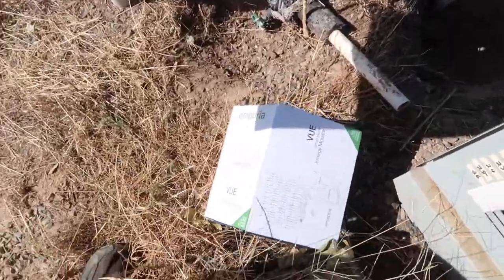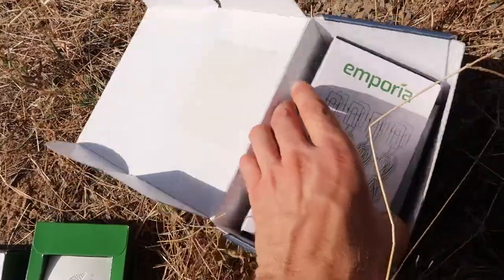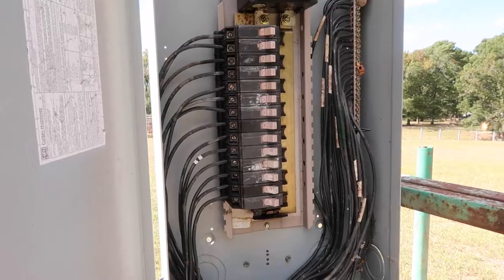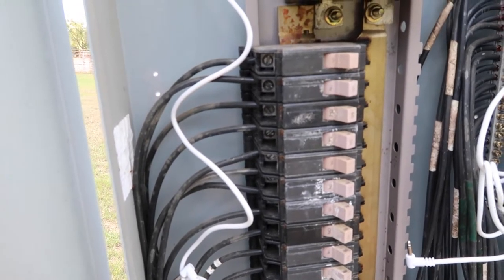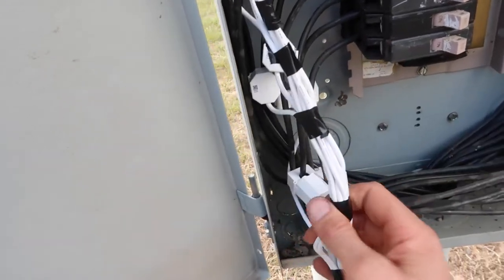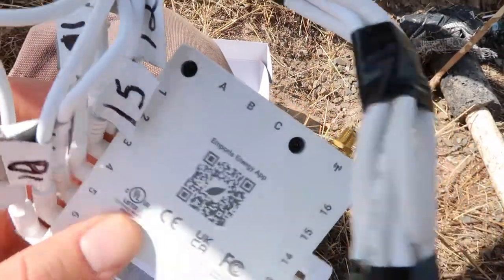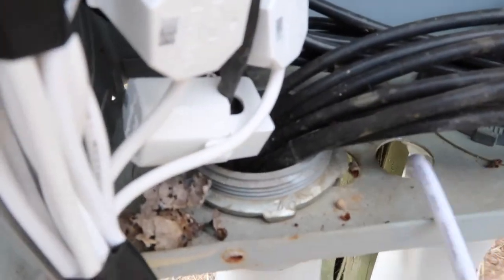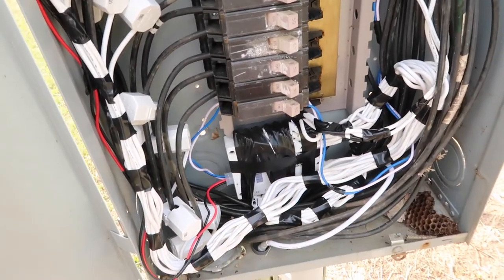Installing and programming RV Park Billing hardware - RV Park electricity automation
Step-by-step instructions as well as timelines for installing the RV Park Billing Hardware and programming the system once it is installed. This video shows how to install the electrical CT measurement devices, the hardware controller unit, hot to power the hardware controller unit, and how to attach the hardware controller unit antenna. The video also goes through programming the system in the phone app once the hardware is installed and working correctly. Time stamps will be coming soon to allow you to jump to the appropriate section of the installation.